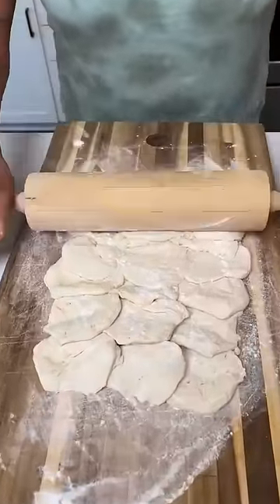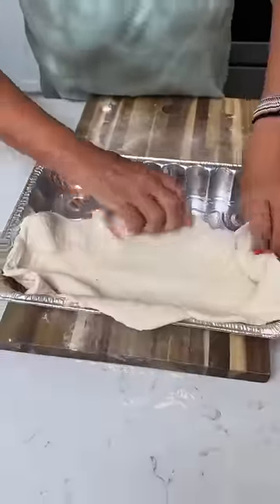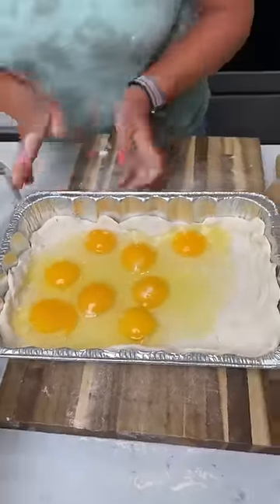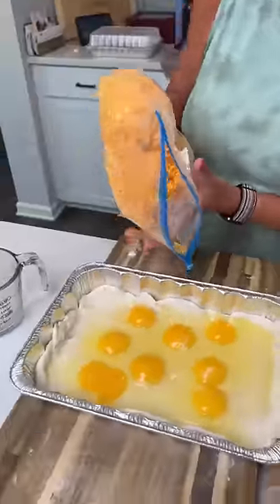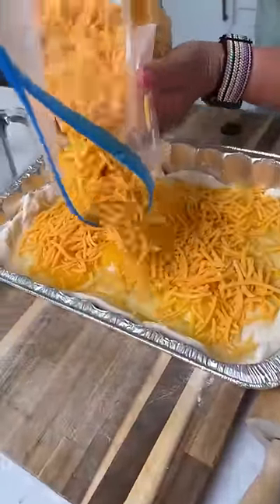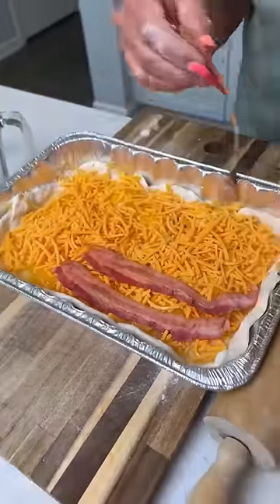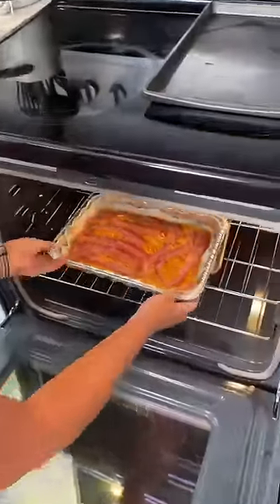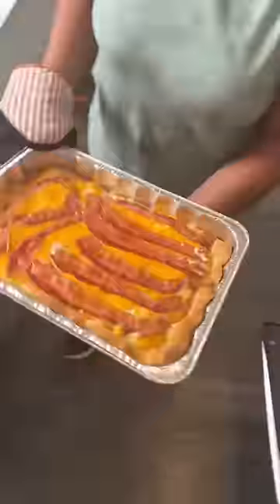easy one pan breakfast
This video was produced by Network Media LLC and Charles Parks